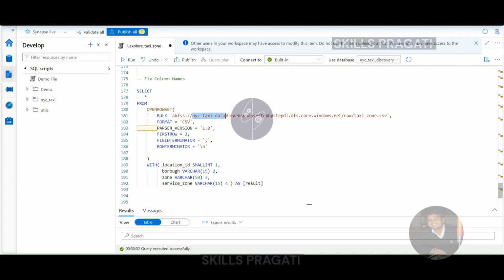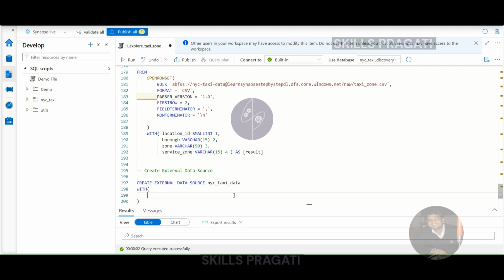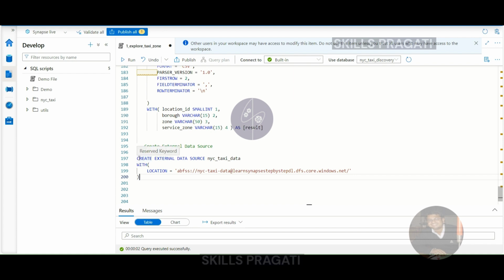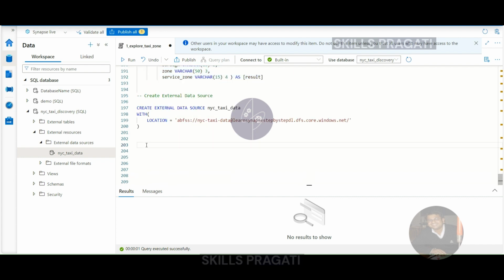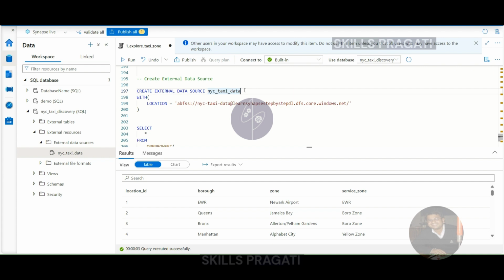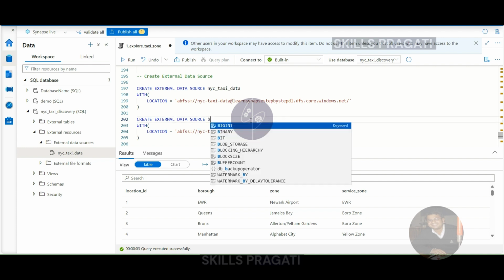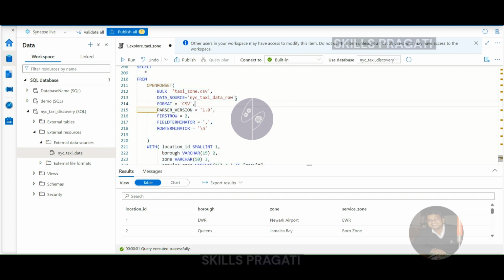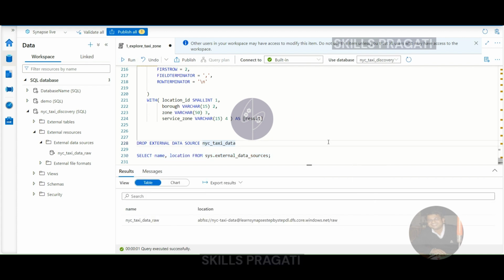How to Use External Data Source in Synapse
Learn how to query data from external data sources, such as Azure Blob Storage, Azure SQL Database, and other relational databases. Understand the different techniques and tools available for external data access.